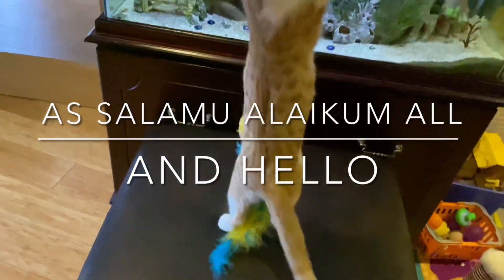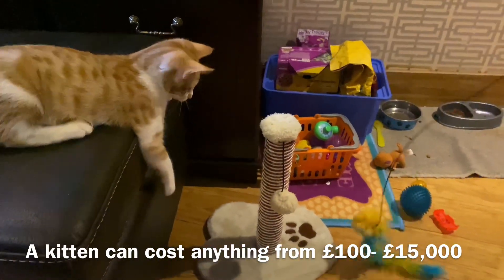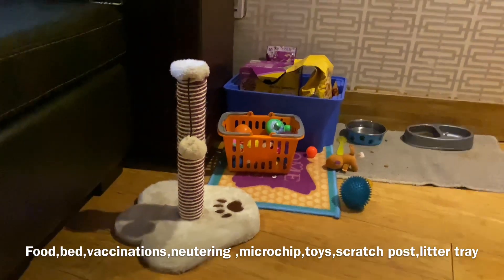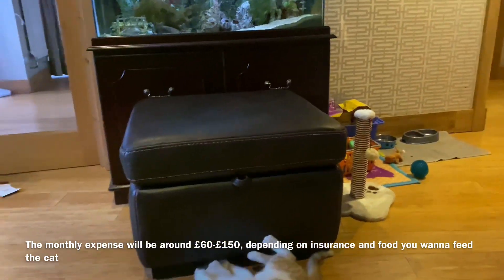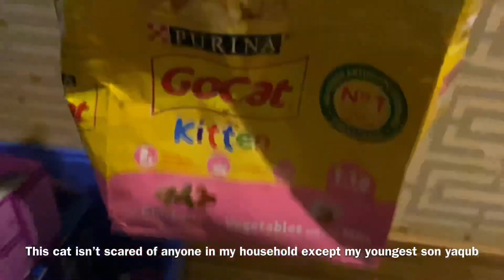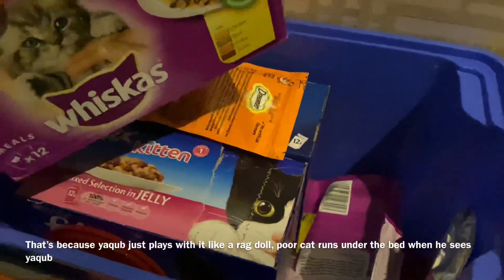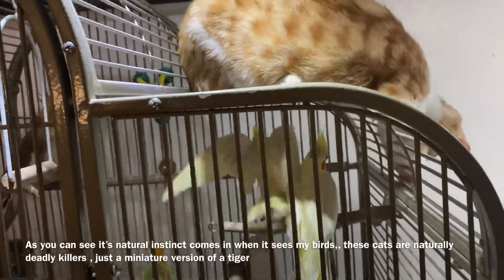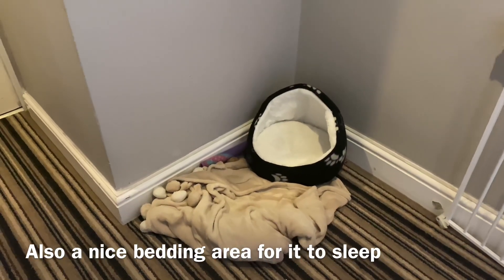Kitten care and upkeep , English subtitles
Kitten care ,The cost of purchasing a kitten and looking after it and the expenses and needs of it , in English subtitles ,